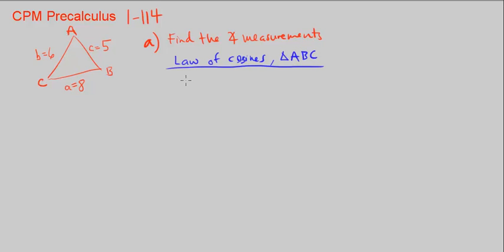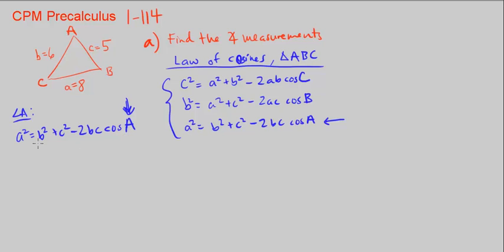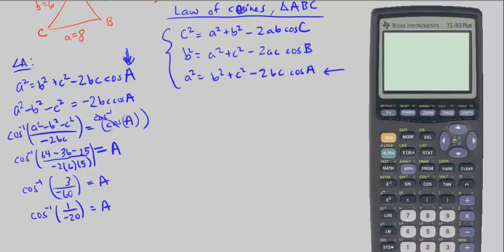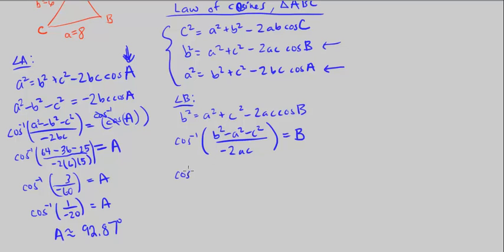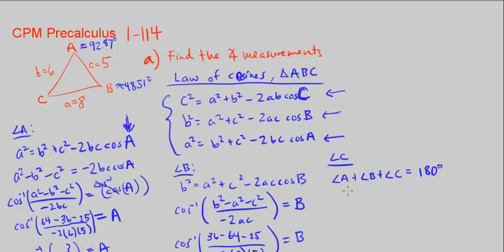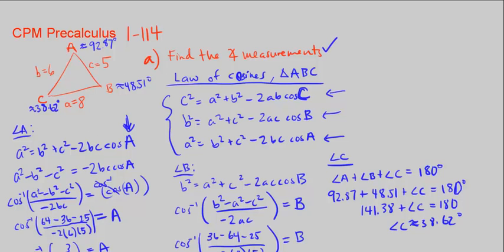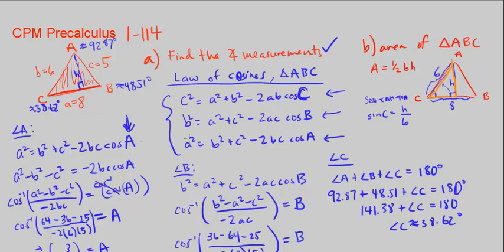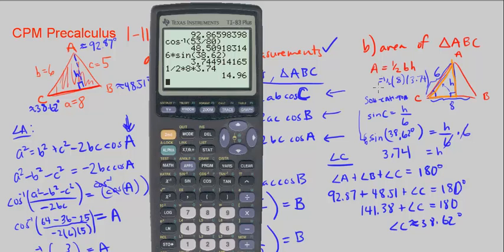CPM Precalculus 1-114 - Angles and area of a triangle given its side lengths only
Angles and area of a triangle given its side lengths only